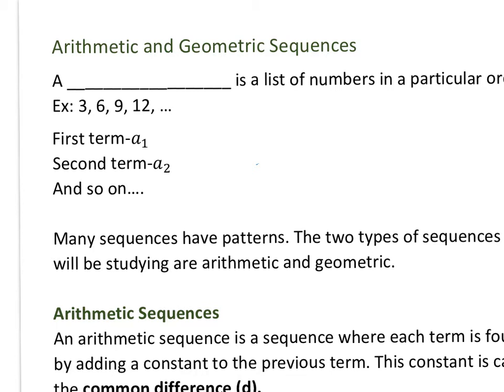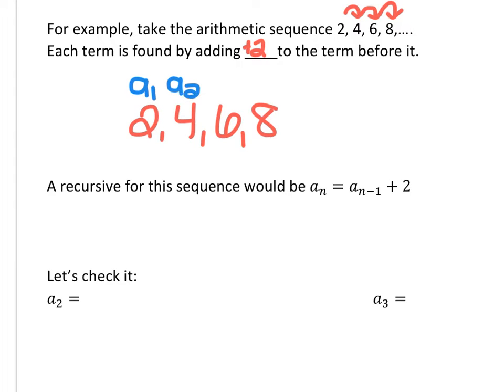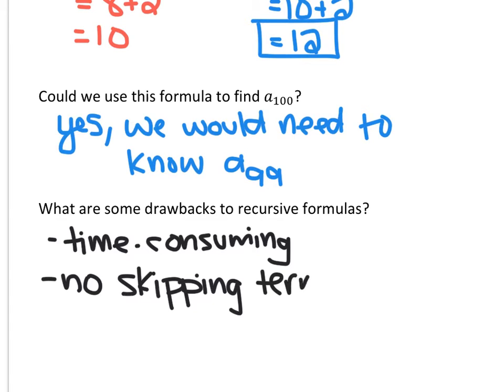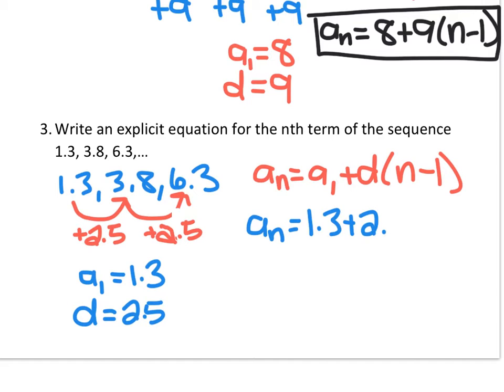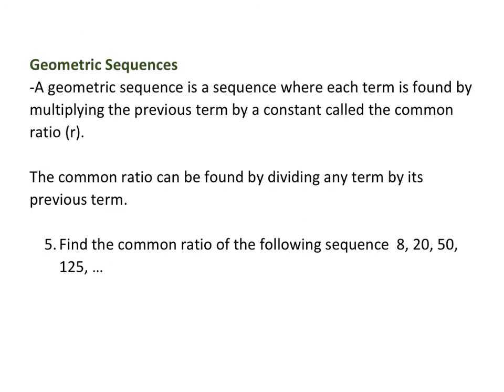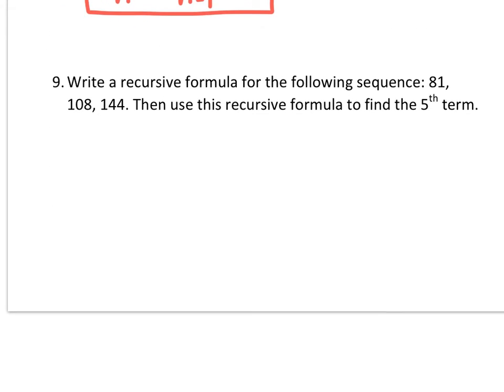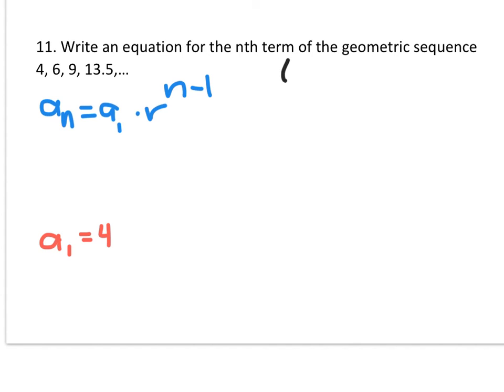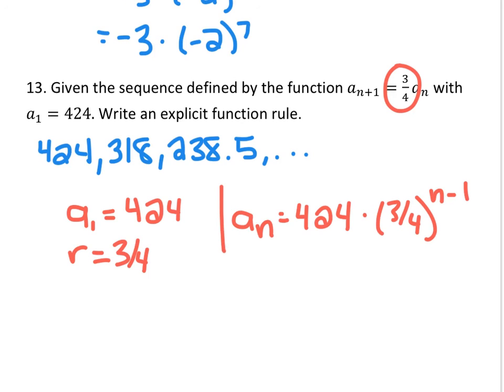Arithmetic and Geometric Sequences